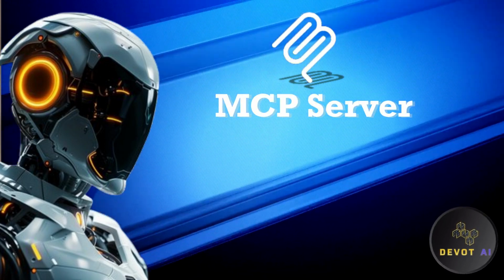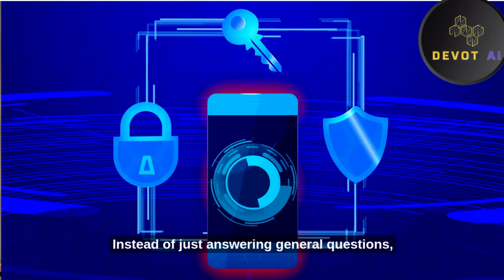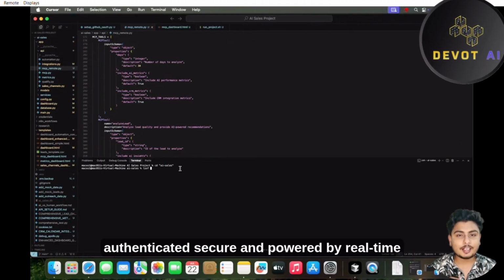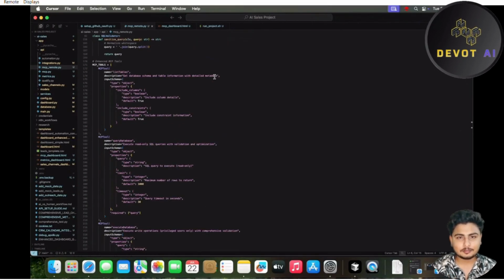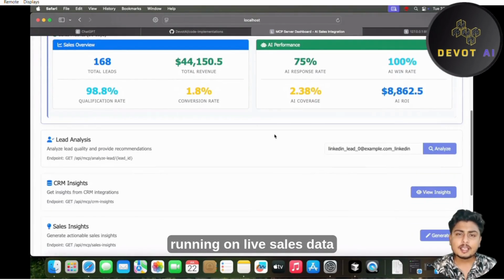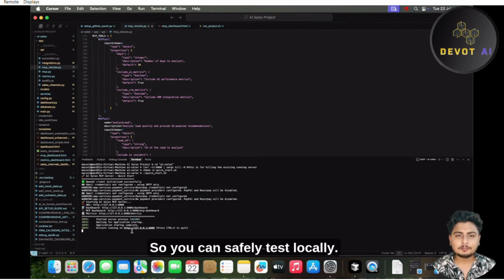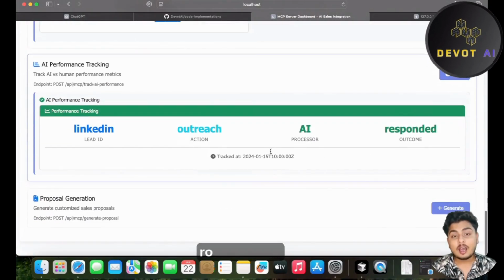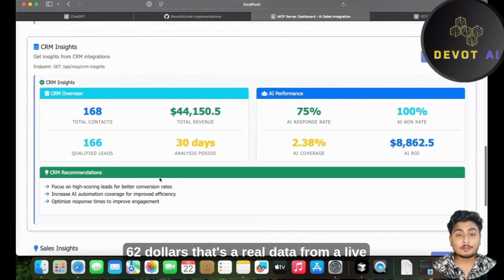We Let AI Run Our Sales Team with MCP — Here's What Happened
Everyone’s talking about MCP (Model Context Protocol)… but we actually built it. In this video, I show you our real production MCP server — running live sales data, generating proposals, tracking leads, and even comparing AI vs. human reps.

No fake demos. No hype. Just raw, working infrastructure.

 What you'll see:

1. How our MCP server is built (with GitHub auth + FastAPI)
2. 7 powerful MCP tools in action
3. Real-time sales insights and dashboards
4. Code walkthroughs + test mode
5. Full architecture that you can replicate

Want the repo or walkthrough? Drop a comment.
Question for you: Which team would you let an AI run — Sales, Ops, or    Support?